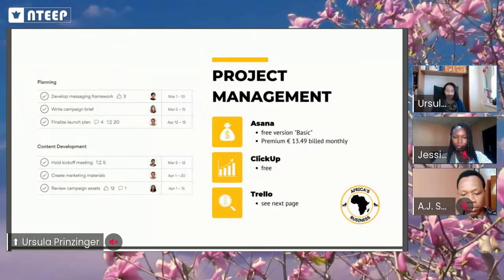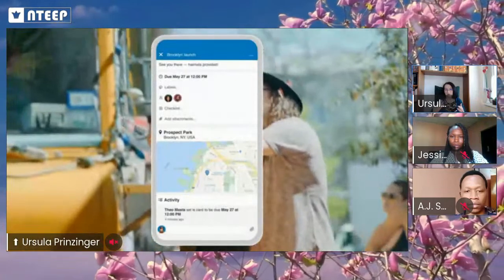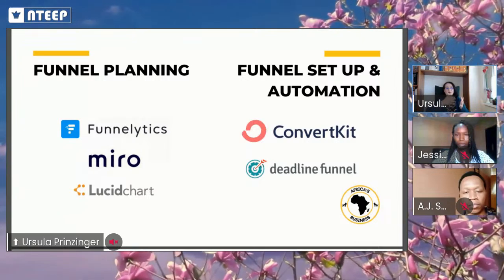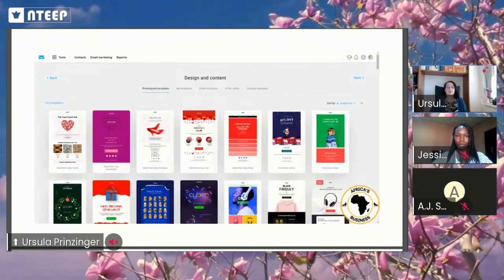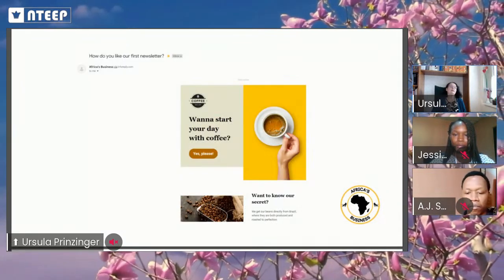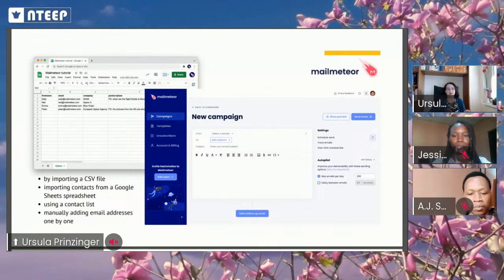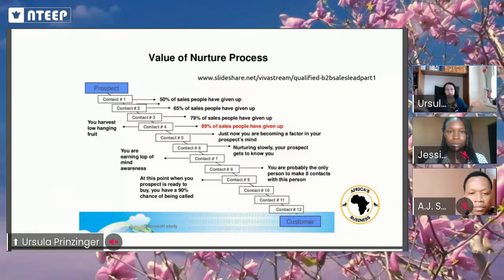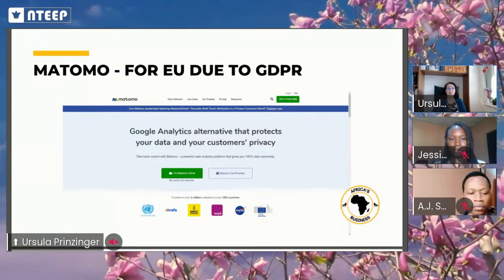NTEEP2023 - Digital Marketing Tools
Welcome to NTEEP Training 2023! Learn about some of the most effective digital marketing tools you need to grow your business online.